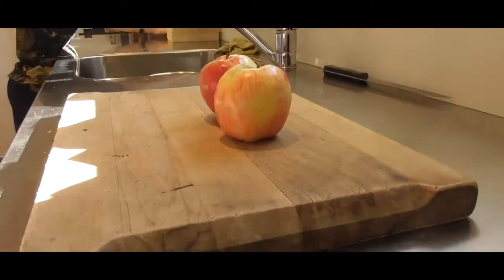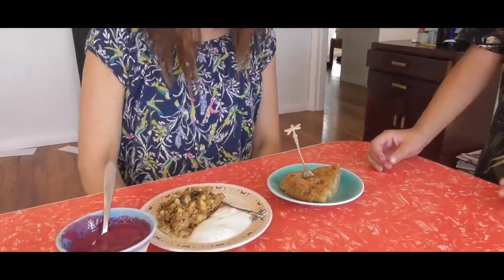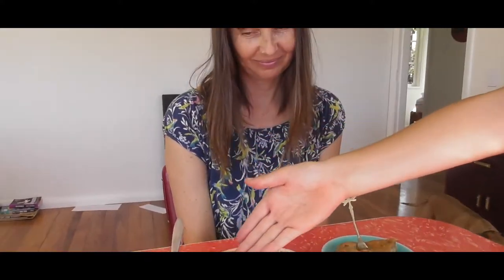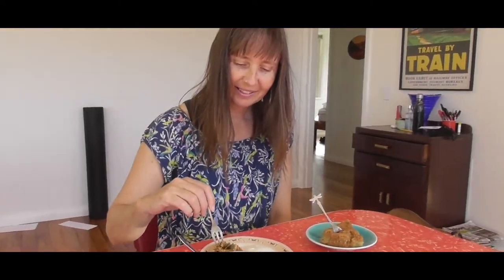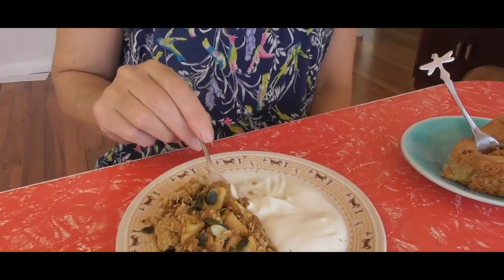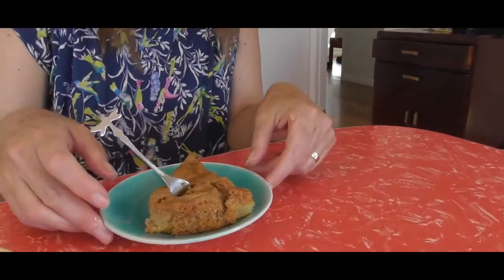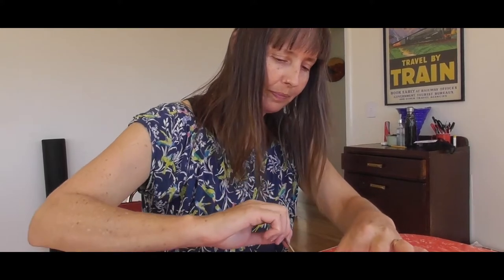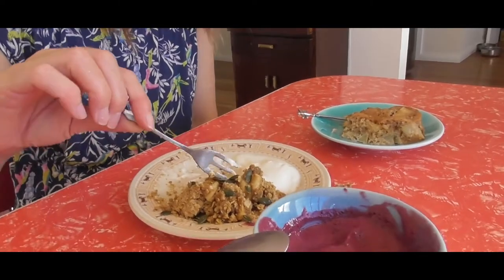The Great Apple Bake Off!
To keep away the quarantine boredom, Miro and I did an apple baking competition and had our mum judge it.